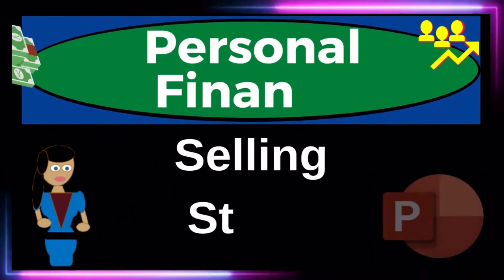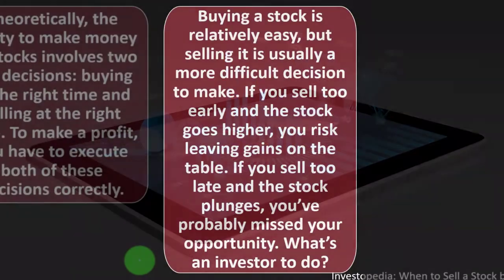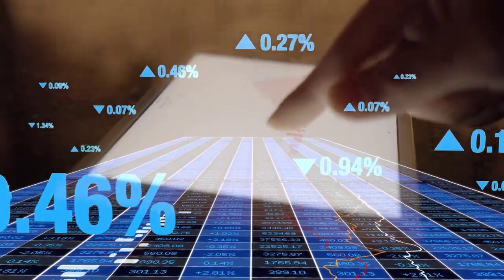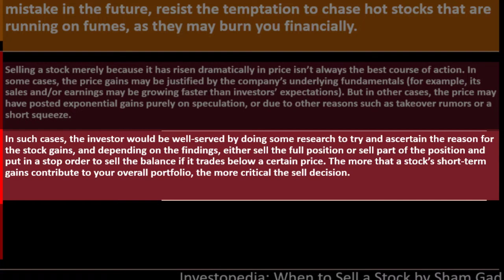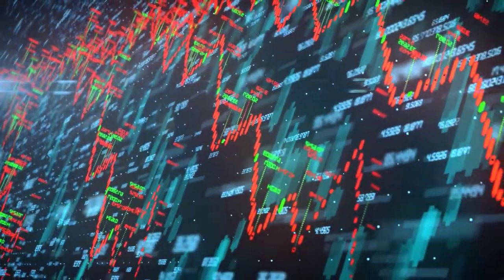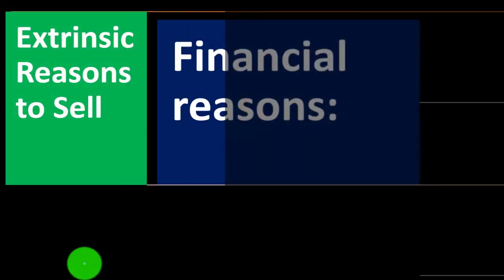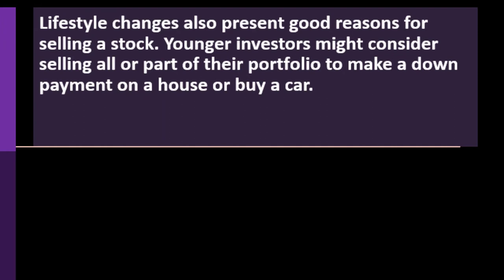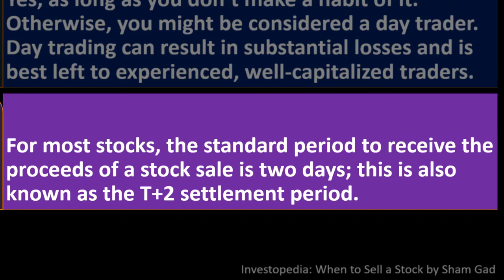Selling Stock 12090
Selling Stock
Personal Finance